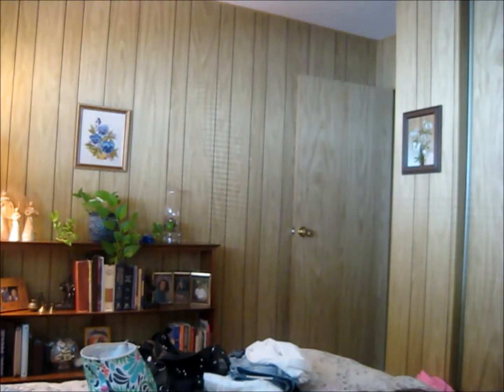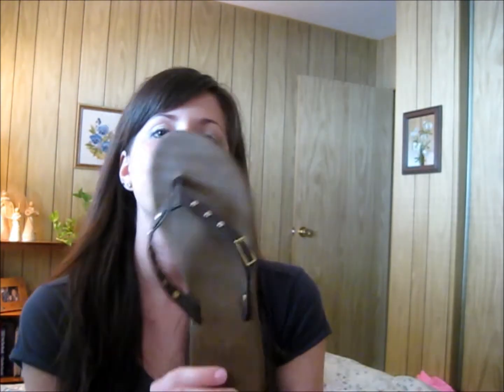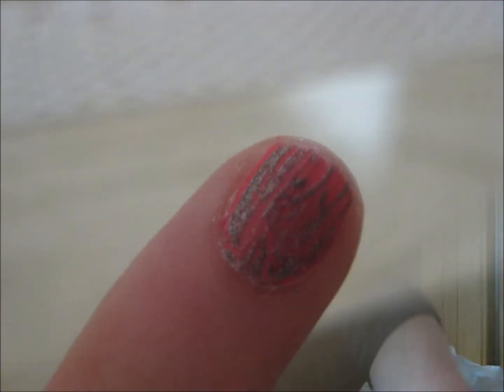Summer Glitz.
Adding glitz to nailpolish.